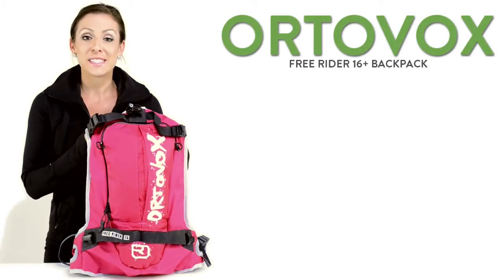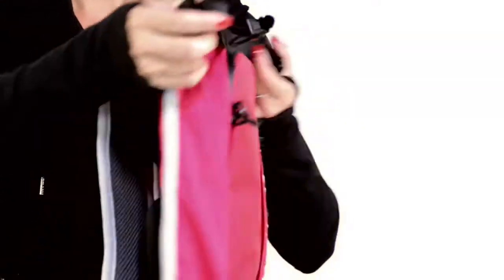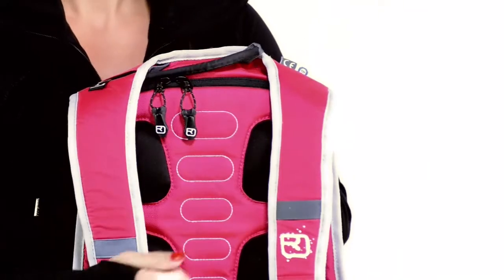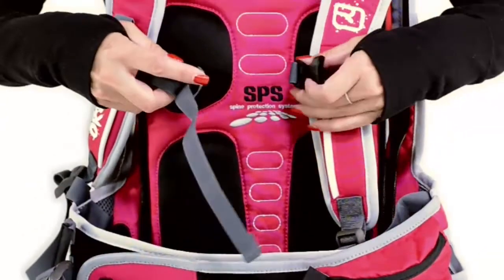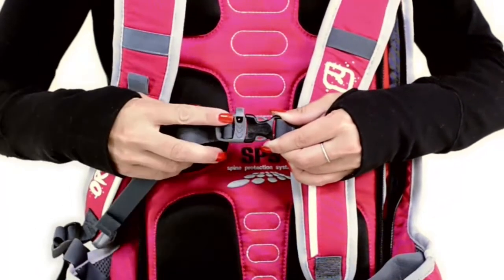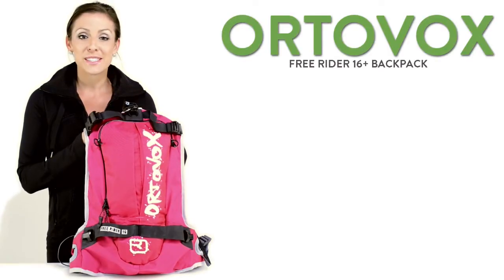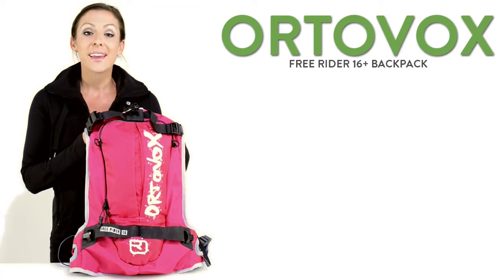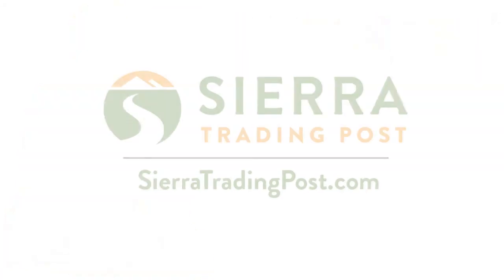Ortovox Free Rider 16+ Backpack